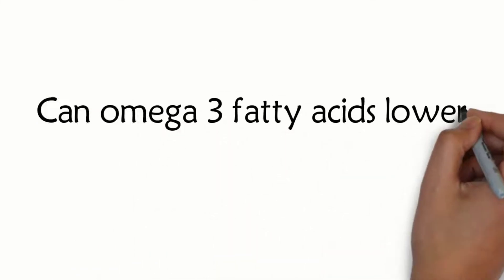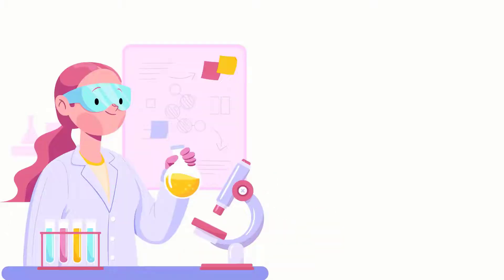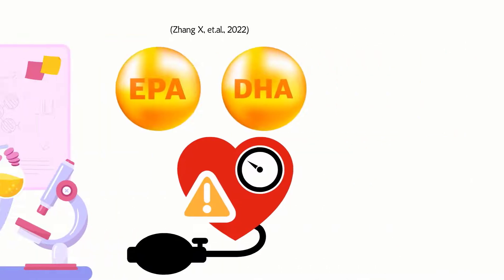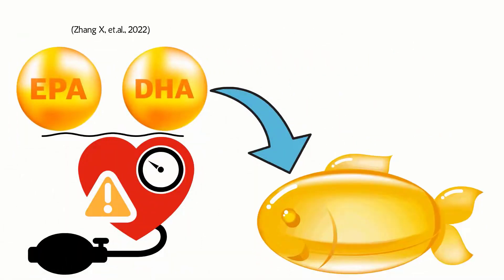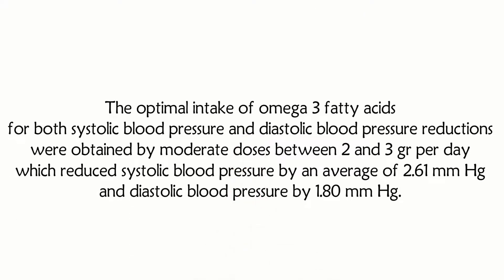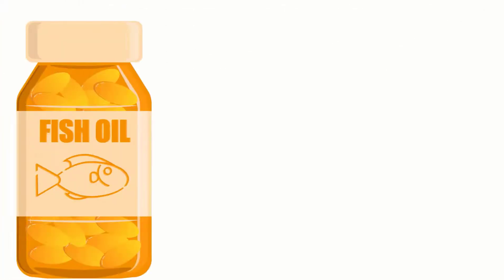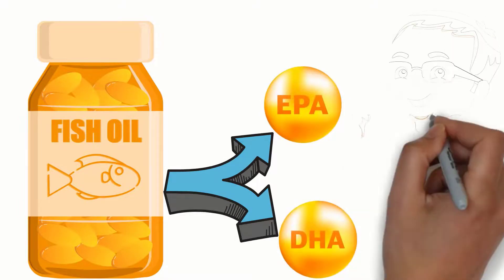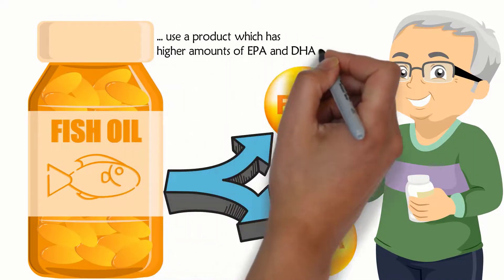Can omega 3 fatty acids lower your blood pressure?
The researchers of this study reviewed randomized controlled trials which investigated the effects of EPA and DHA on blood pressure (Zhang X, et.al., 2022).

EPA and DHA are both omega-3 fatty acids found in fish oil. There were 4973 participants 18 years old and older.

The optimal intake of omega-3 fatty acids for both systolic blood pressure and diastolic blood pressure reductions was obtained by moderate doses between 2 and 3 g per day which reduced systolic blood pressure by an average of 2.61 mm Hg and diastolic blood pressure by 1.80 mm Hg.

The amounts of EPA and DHA in omega-3 fish oil can vary a lot.

To receive the maximal benefits from your omega 3 fish oil, use a product with higher amounts of EPA and DHA per capsule.